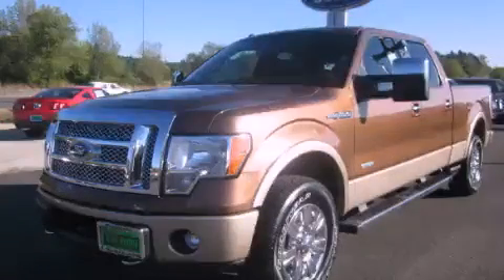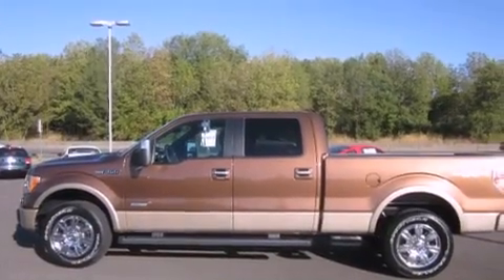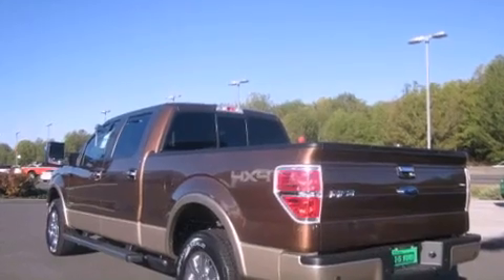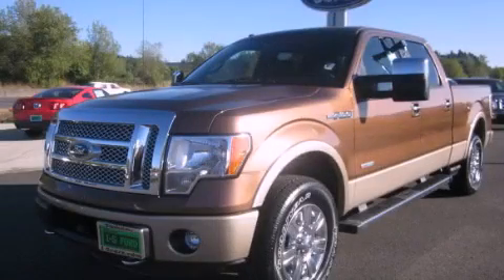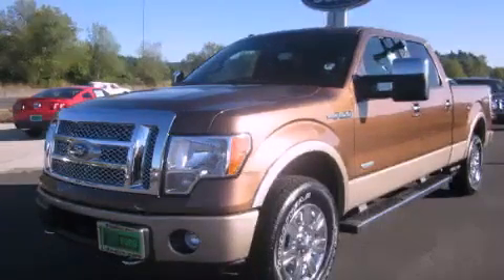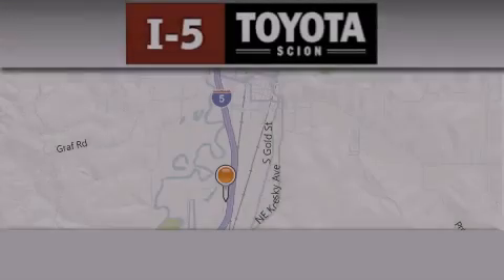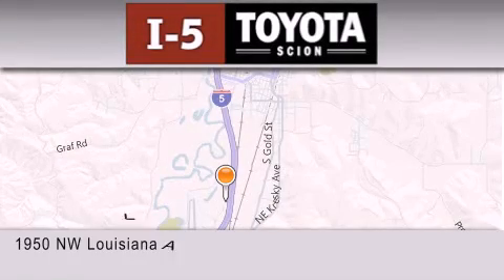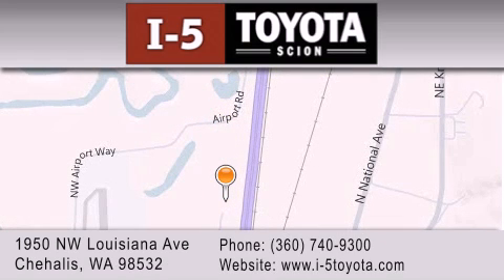2011 Ford F-150 Centralia WA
Year : 2011
 Make : Ford
 Model : F-150
 Engine : 3.5L V6
 Trans . : Automatic
 Exterior : Golden Bronze
 Miles : 25
 Interior : Black

 2011 Ford F-150 Chehalis WA